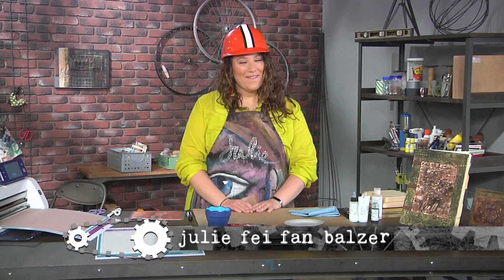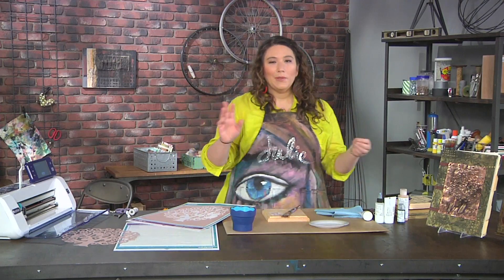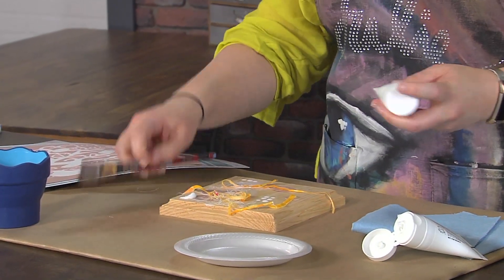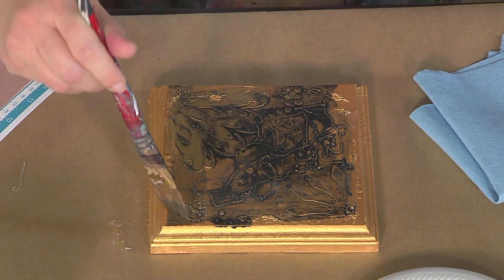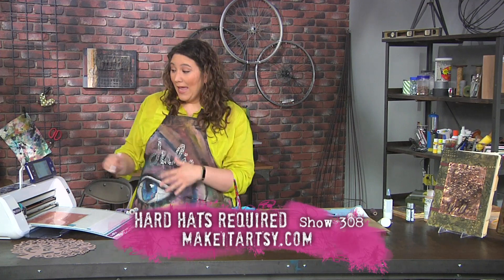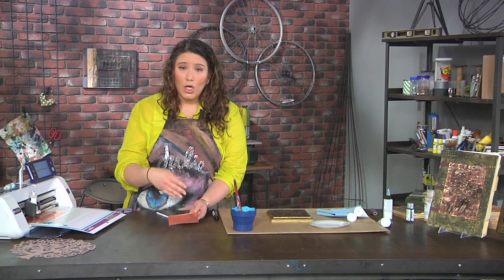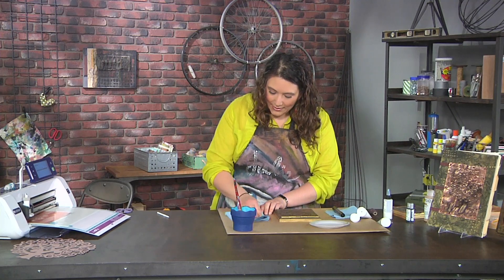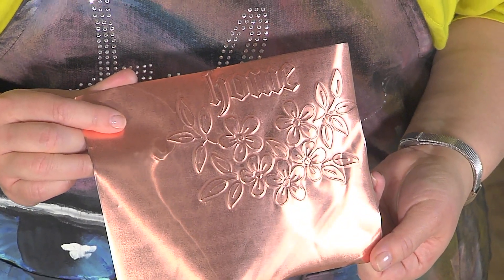Cut, emboss and paint metal on Make It Artsy with Julie Fei Fan Balzer (308-1)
Grab your hard hat to make heavy-duty art. Julie Fei Fan Balzer cuts, embosses and paints metal to create home décor. She uses the ScanNCut digital die cutter from Brother International Corporation  . Julie creates a layered canvas design, first cutting and then embossing a copper sheet. She uses a gel medium, metallic and black paint to give the design a distressed finish. Learn more about this double embossing technique on Make It Artsy.